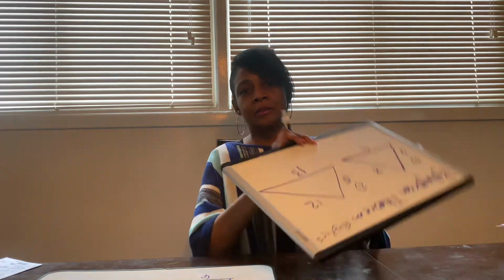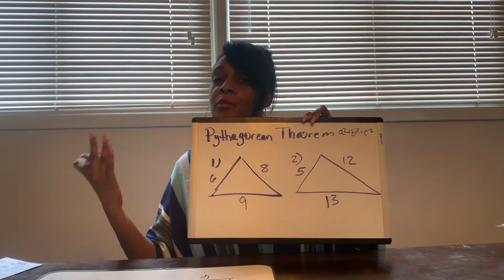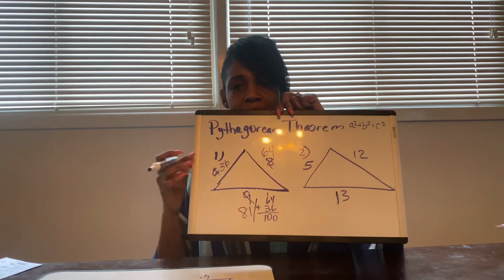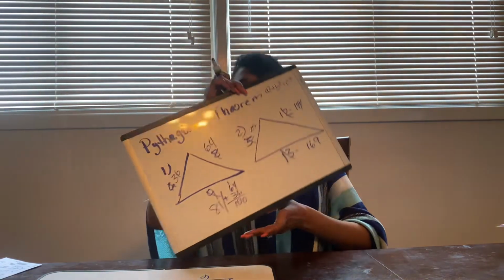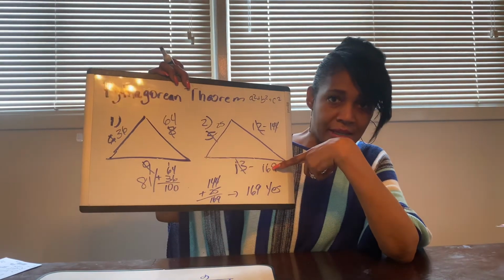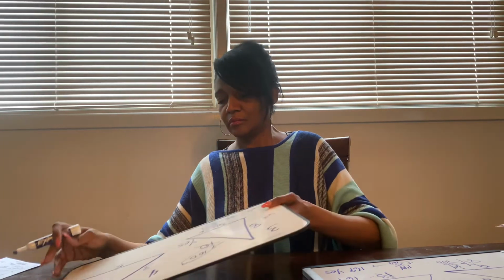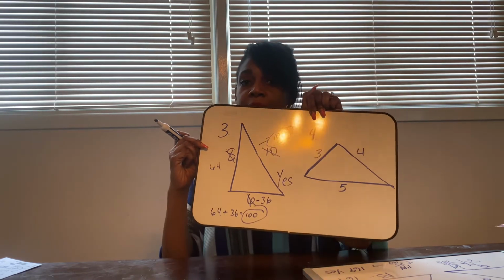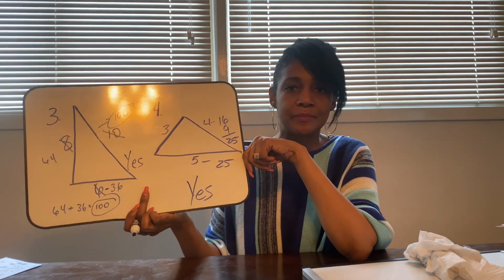TMP Instructional Video: How to Determine if a Triangle is a Right Triangle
Using the Pythagorean theorem to determine wether or not a triangle is a right triangle .